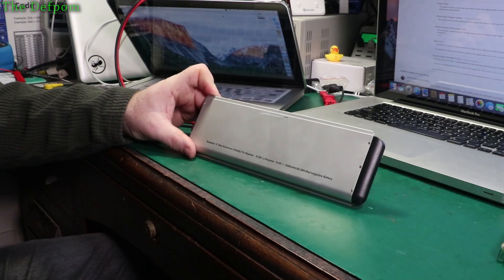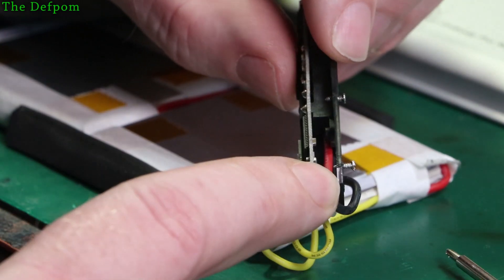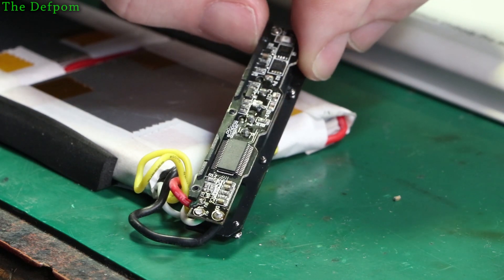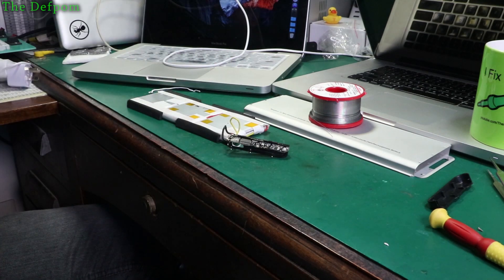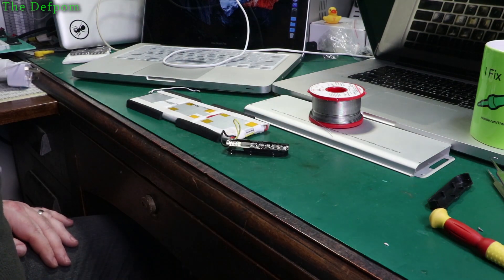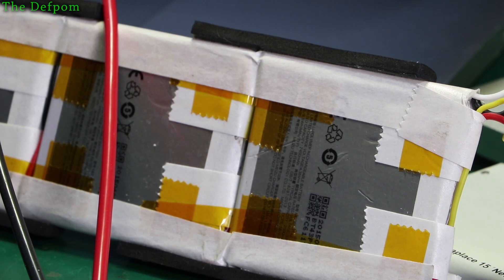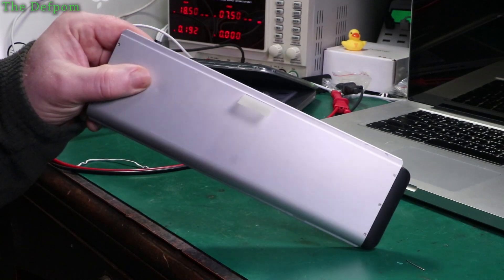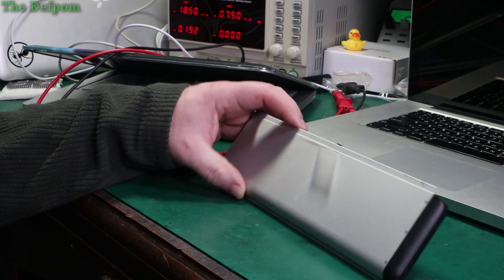#738 Apple MacBook Pro 15" 2008 Battery Teardown & Repair - Battery Wont Charge Says Replace Now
Apple MacBook Pro 15" 2008 A1281 Battery Teardown and Repair for Battery Recovery - Cannot Charge Battery Says Replace Now.

I manually charge a Macbook Pro battery pack which the computer cannot charge as it says replace now, the MacBook was not used for a few months and the battery drained so the MacBook Pro does not charge it anymore.

Boonton
4220.

Fluke
8842A:
893A.
A90.

HP/Agilent/Keysight
5005A.

Marconi
2022D.

Siglent
SPL-1008.